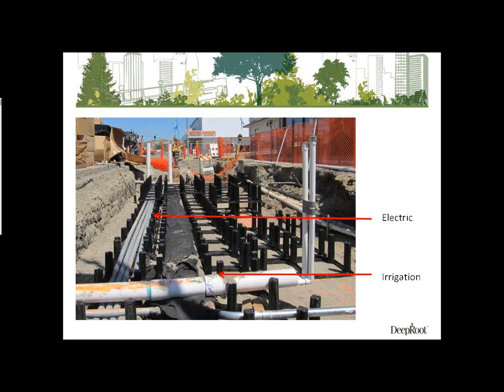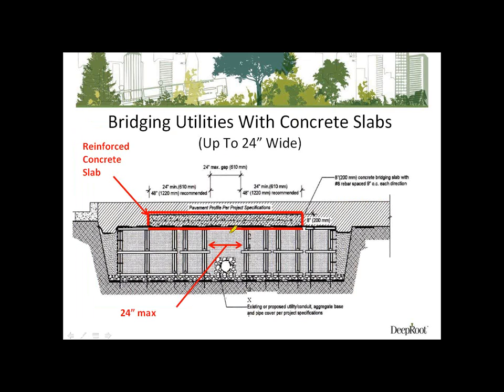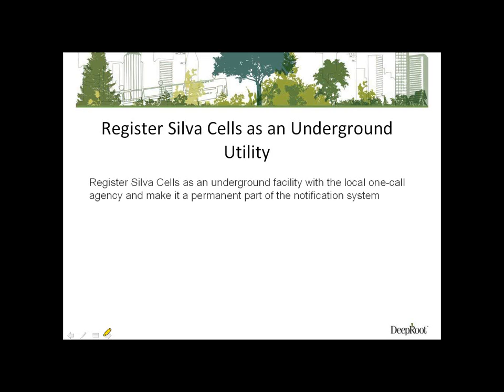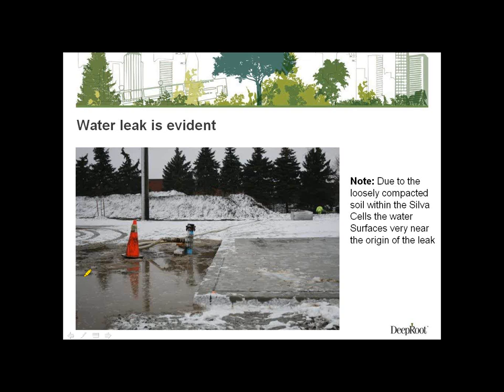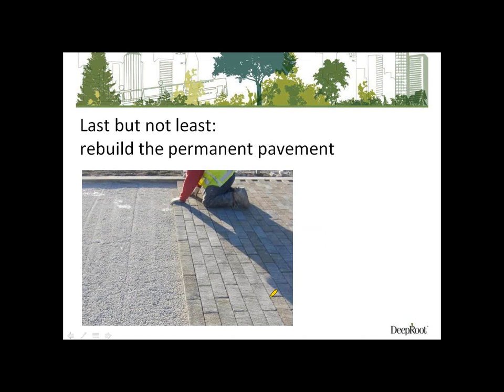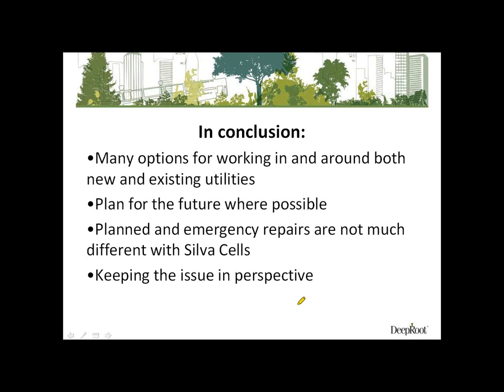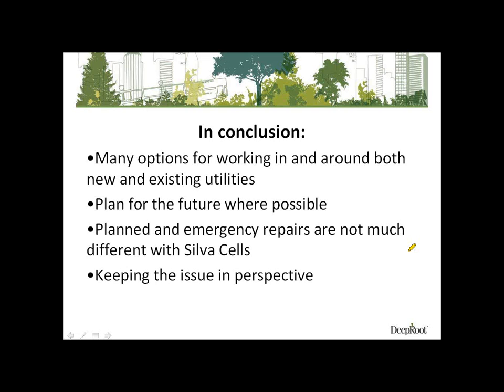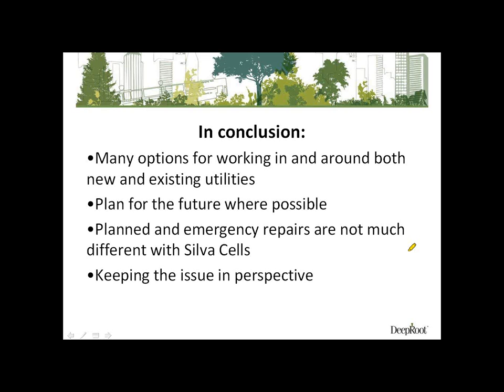Webinar: Integrating Silva Cells and Utilities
This webinar discusses real-world example of ways to integrate Silva Cells and utilities. It is led by DeepRoot's Technical Director, Pat Greeley. Pat's presentation lasts for about 40 minutes. The rest of the time is questions and answers.